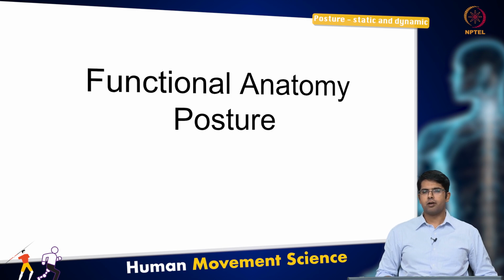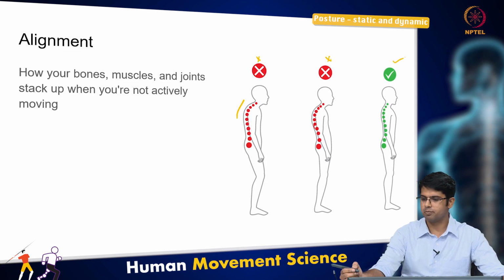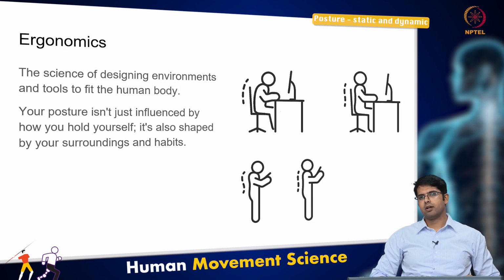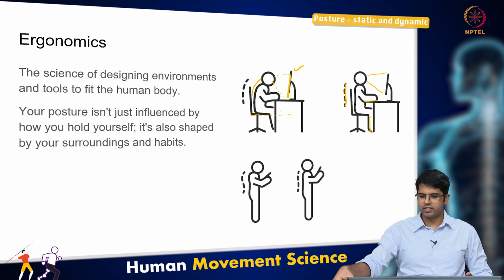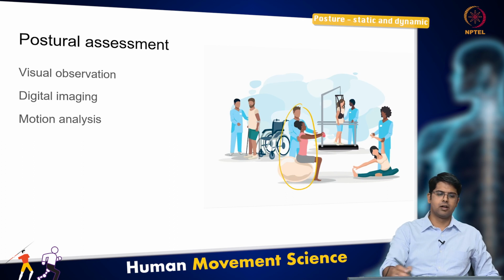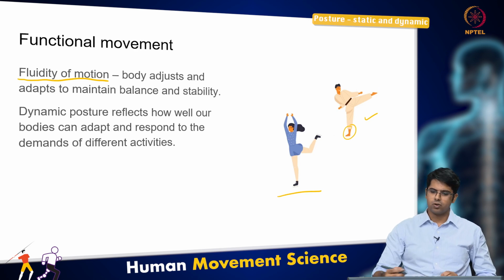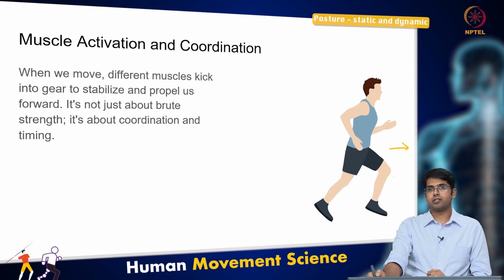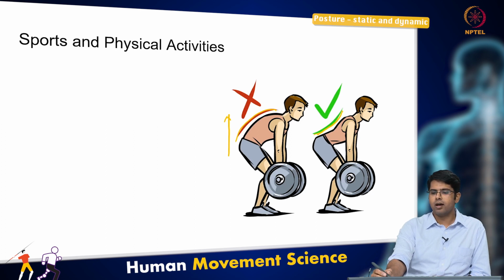Posture - static and dynamic